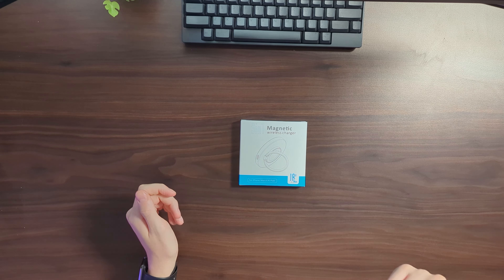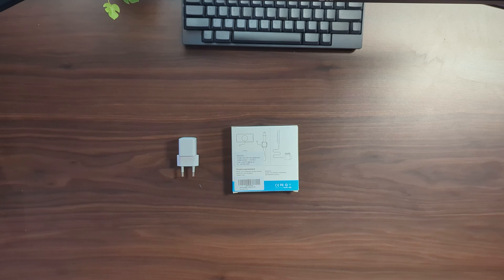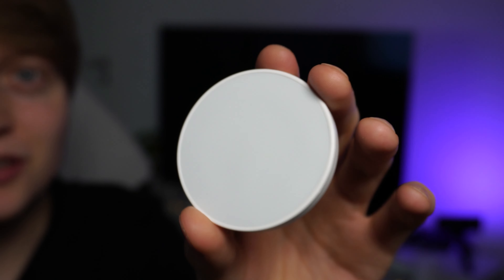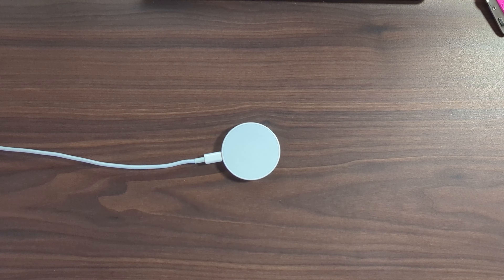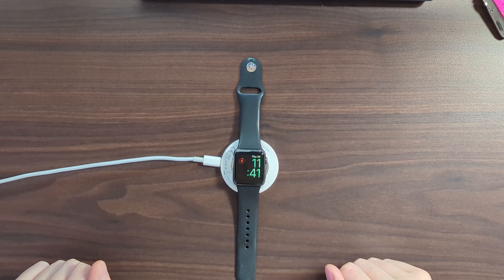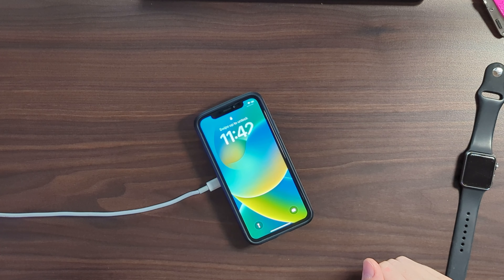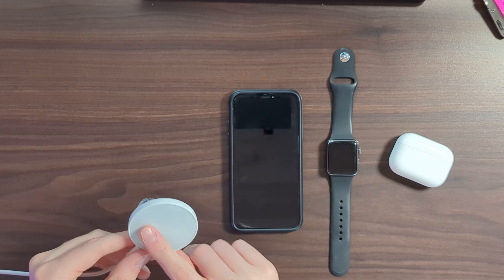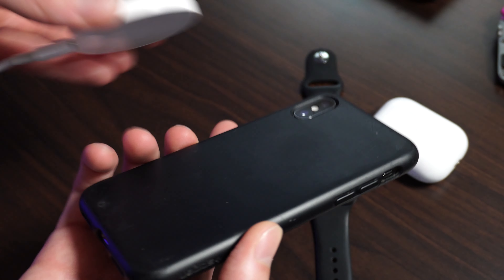Charge your iPhone, AirPods and Apple Watch with this 3-in-1 Magsafe Charger!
Today we're checking out the Deesoocoo 3 in 1 MagSafe Charger that can power your Apple Ecosystem. Use it to charge your iPhone, AirPods or Apple Watch all with one charger. As a bonus it even includes a finger ring to hold your iPhone more comfortably while charging.

Specifications of the wireless charger
iPhone 15W charging, speed to 100% ~2h 50min
Apple Watch 3W charging, speed to 100% ~2h
AirPods 5W charging, speed to 100% ~3h 30min

Recommended 20W PD USB C Charger